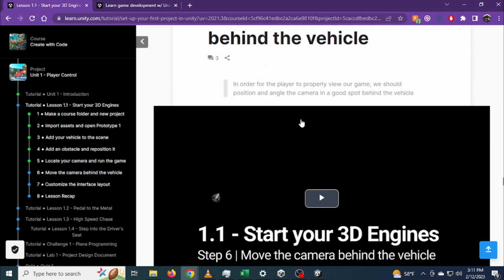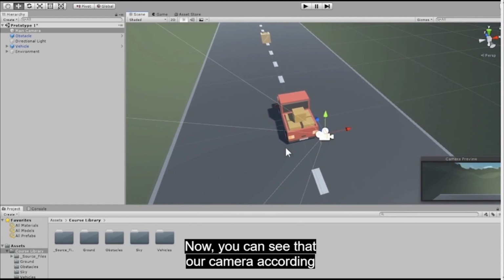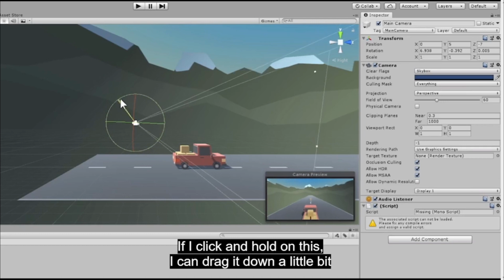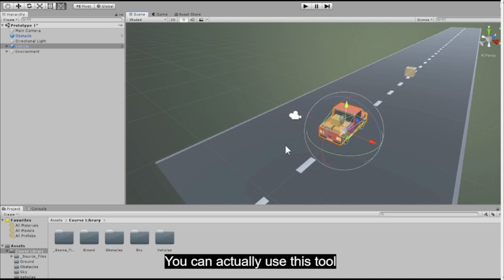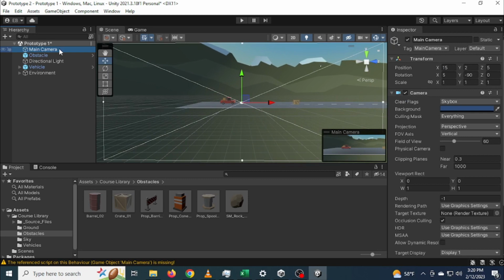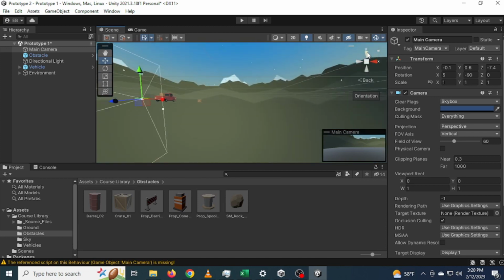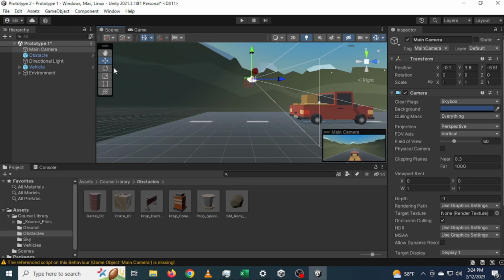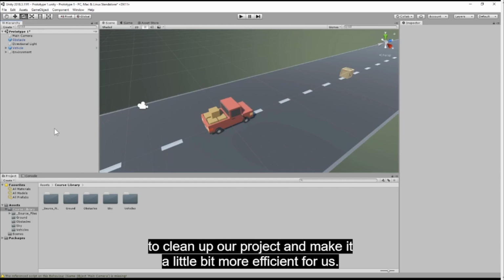The Joy of Game Creation: Project Bumper - Episode Six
Part Six